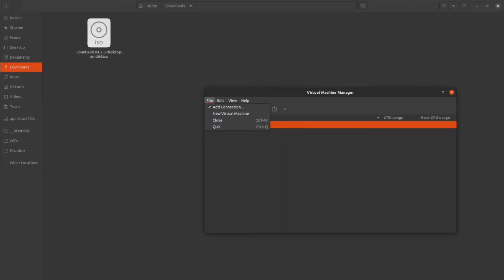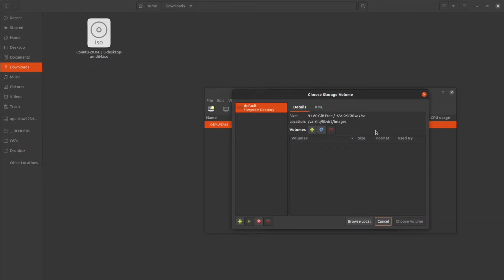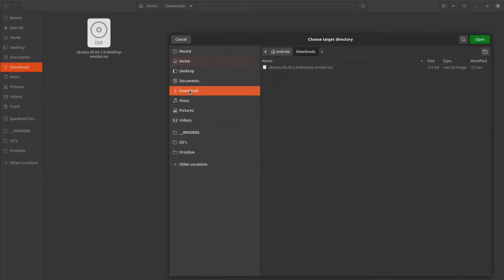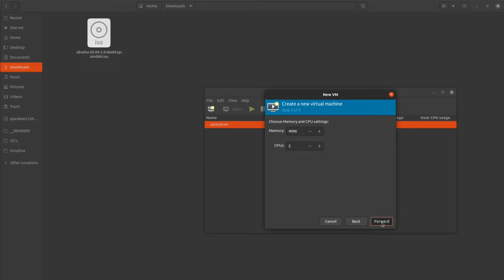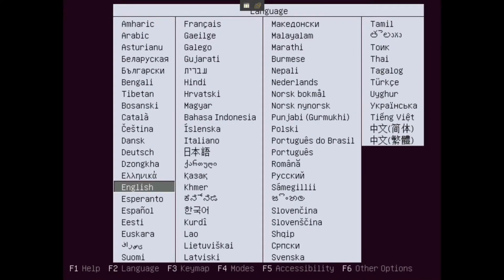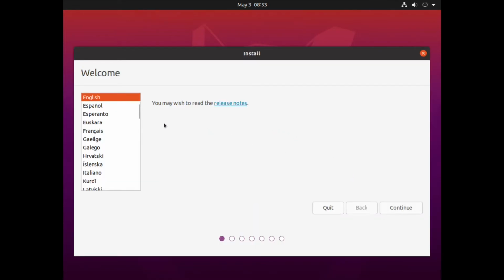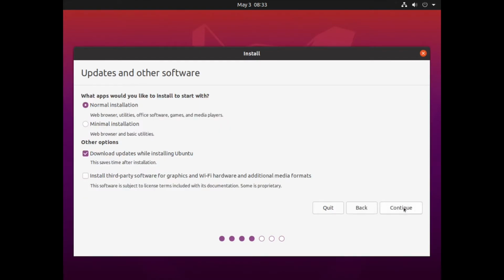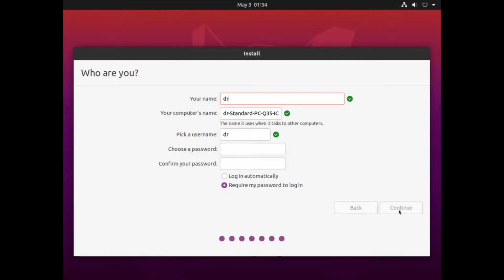Ubuntu Virtual Machine For Graphics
How I install Ubuntu Virtual Machines for creating and teaching digital graphics at DigiHow in 2021.

Chapters:
00:00:00 - Intro
00:00:14 - Create a New Virtual Machine
00:01:41 - Virtual Machine Hardware Settings
00:01:52 - Preparing Ubuntu for Install
00:02:19 - Installing Ubuntu
00:03:43 - Done!
00:04:08 - Bonus: How to Adaptively Resize VMs in QEMU

I use QEMU, because it's a free and open source alternative to proprietary or closed source tools like VirtualBox or VMWare.

QEMU is pronounced kwemyoo (IPA: /kʷemjuː/) as a concatenation of "Quick" and "Emulator".

Ubuntu is pronounced oobuhntoo (IPA: /uɓúːntu/) and is a Zulu word for “the human race”, “humanity”, “humaneness”, and “solidarity”.

I am teaching how to install Ubuntu, for the same reason as using QEMU. As a flavor of Linux, it's a free and open source alternative to the Windows or OSX operating systems.

SOLECISM
CLARION

Yours truly,
Andrew Pankow, MFA, DRA
The Digital Renaissance Artist